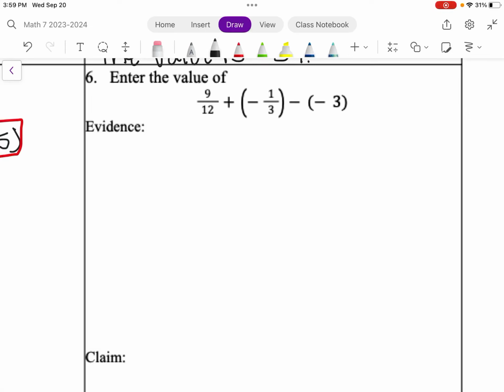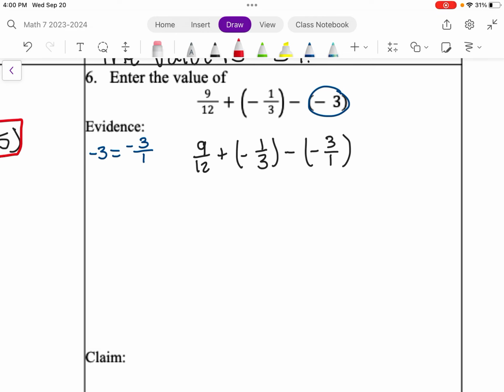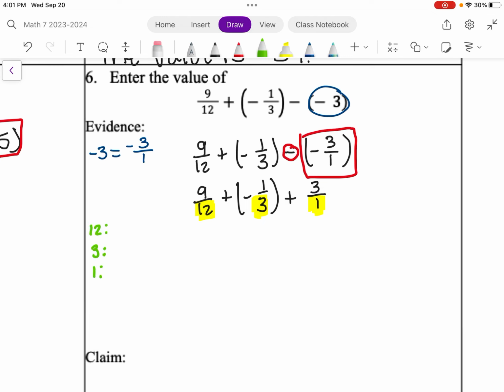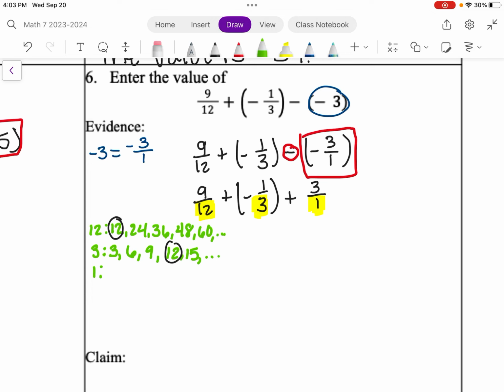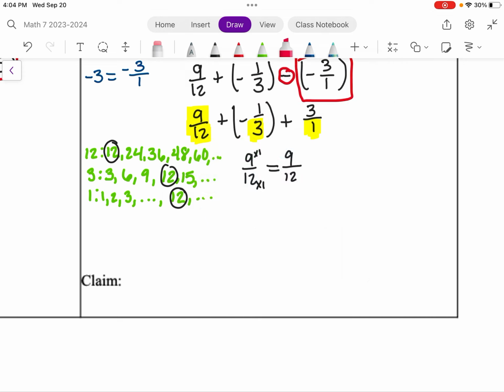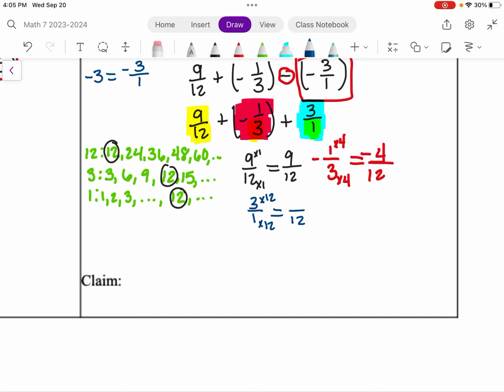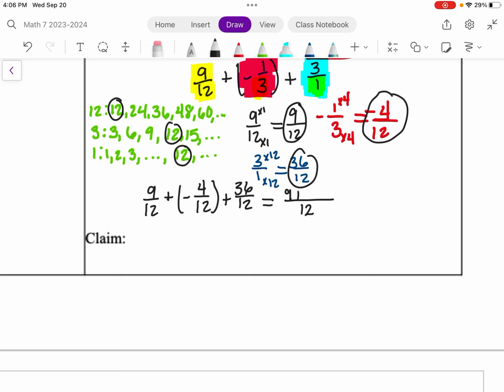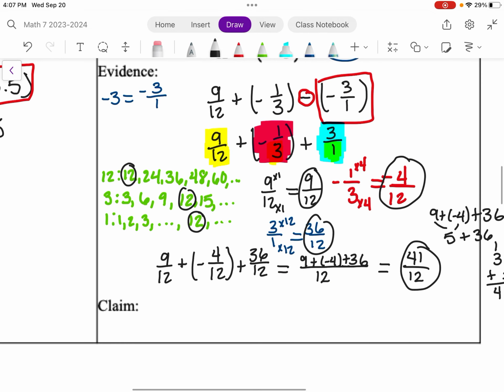Unit 1 Review Question #6